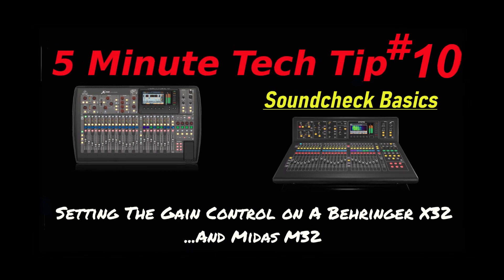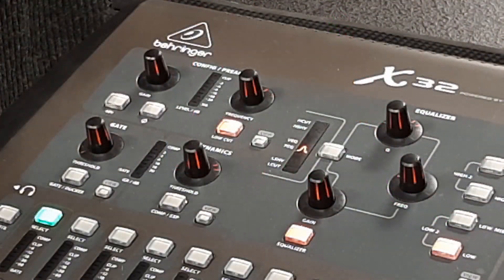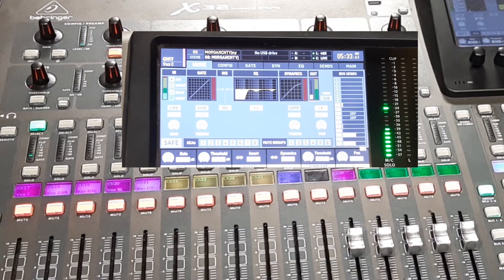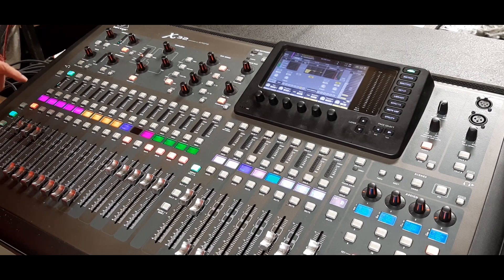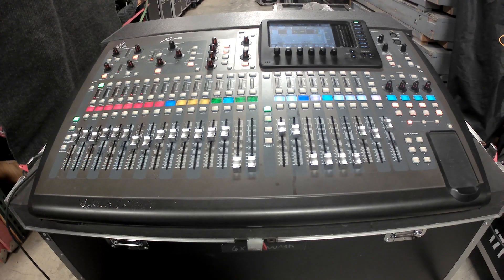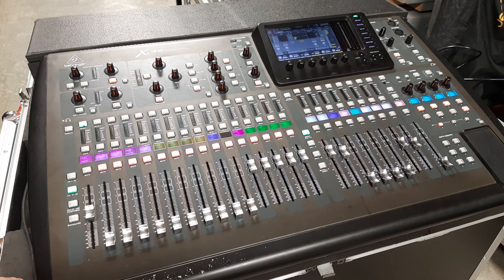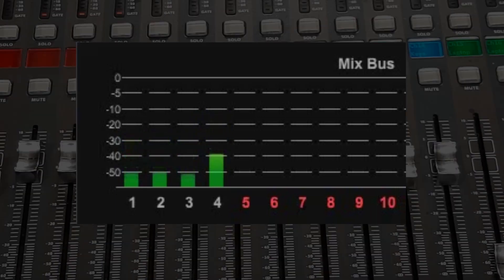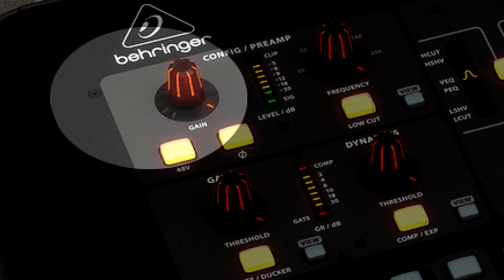Gain Structure and Signal Flow - Behringer X32 Midas M32 Soundcheck Tutorial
Signal flow and gain staging are some of the most important concepts in live audio to create consistent band mixes and stage mixes. A proper audio mix, live or in the studio, starts with proper gain structure. From the vocalist, to the microphone, into the console, through the console, and out to the speakers, stream, or broadcast mix, those things are all part of the signal path. Managing this is key to mixing audio efficiently and troubleshooting quickly and effectively.
This gain staging and signal flow live sound reinforcement tutorial contains tips for setup, soundcheck, and stage and monitor mixing on the Behringer X32 and Midas M32.

X32 Edit and M32 Edit software for PC and Apple's Mac are available to download for free from Behringer or Midas. This gives users not only remote access to the consoles, but can be used as an offline editor as well.

This video is part of the Monitor Setup and Mixing Tutorial Playlist that can be found here:

Patrons get downloadable script PDF's, supplemental materials, and X32 and XR18 scene files and library files, with more added each month.

There seems to be some misconceptions floating around about how to set the gain control on these digital consoles. Part of it is from misinformation filtering in from analog consoles and some leftover misunderstandings, and some of it is just a lack of information leading to confusion.

Behringer X32 Gain Settings:
When it comes to soundcheck, the gain control is really the starting point for your soundcheck. It's also important to have a basic understanding of signal flow and where that gain control falls in that signal flow path. That's what this video seeks to show and teach. As shown in the 5 Mistakes Made By Behringer X32 Users, assumptions and misunderstandings about how the gain control functions, and where it fits in the signal flow chain, can lead to problems that themselves are misunderstood.

I recommend watching the linked videos below for more information as much of this dovetails when it comes to the topic of mixing bands / music. Even if you're working in conferencing or theater, gain structure and signal flow are important topics to learn and store away in your knowledge bank.

The info in this video is applicable to the XR18 as well, but the mix examples shown are almost all shown on the surface of the X32 with just a few moments of PC-Edit also shown. That's also true of the "Five Mistakes..." videos below, with each showing examples on the relevant console, but the X32 video does go into more depth.

5 Typical Mistakes Made By Behringer X32 Users... And Midas M32 Users... And How To Avoid Them

This is a live sound reinforcement tutorial video featuring the Behringer X32 digital audio console, and covering the Midas M32 digital audio console as well. Information concerns band soundcheck, live audio concepts, and Behringer X32 setup (Midas M32 setup) for live performances..
It is for bands, techs, concerts, church audio, musicians, clubs, bars, AV houses, and others involved with live sound and audio mixing and audio engineering. Many topics discussed also apply to studio sound and home recording concepts.